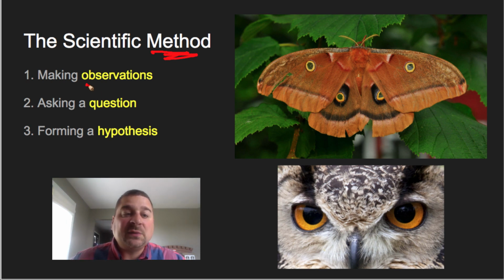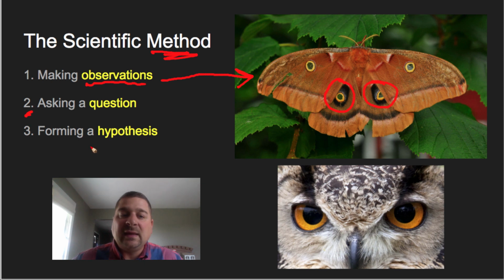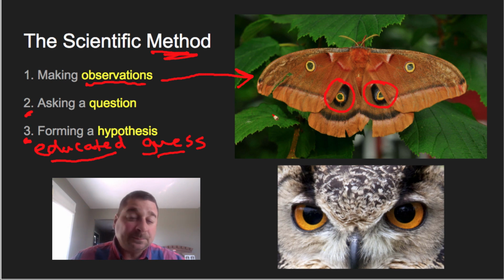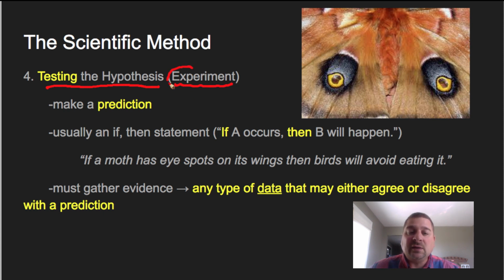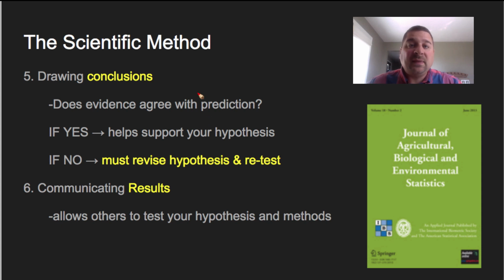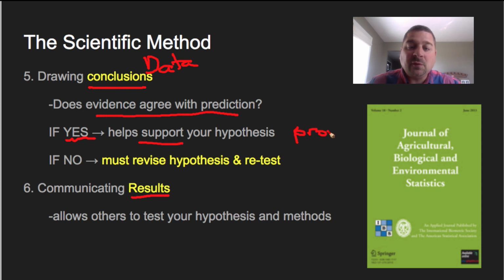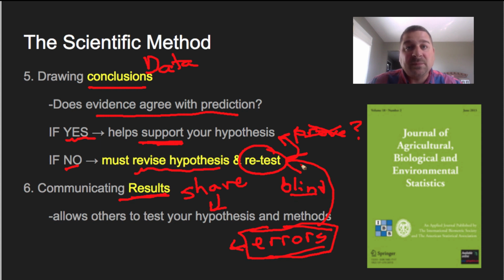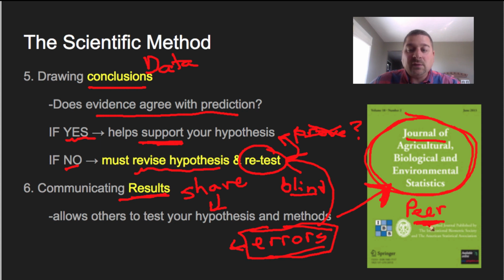1.1 Part II - Scientific Method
Section 1.1 video notes from ck12 Biology Flexbook on the scientific method.